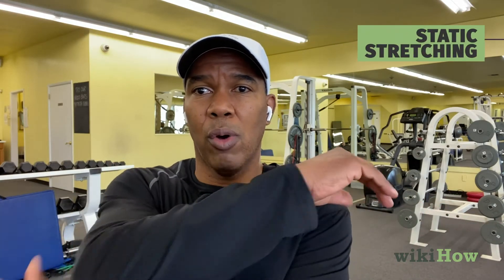How can I increase my flexibility?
Danny Gordon is an American College of Sports Medicine (ACSM) Certified Personal Trainer and Owner of The Body Studio for Fitness, a fitness studio based in the San Francisco Bay Area. With over 20 years of physical training and teaching experience, he has focused his studio on semi-private personal training. Danny received his Personal Trainer Certification from the California State University, East Bay and the American College of Sports Medicine (ACSM).